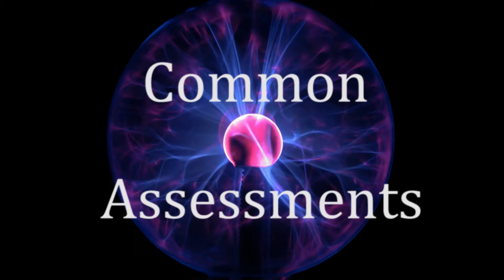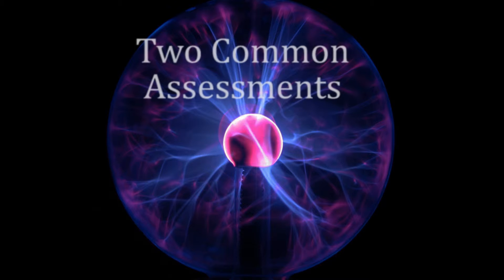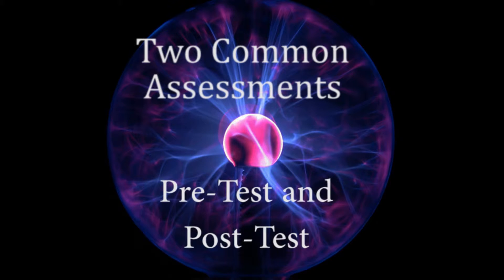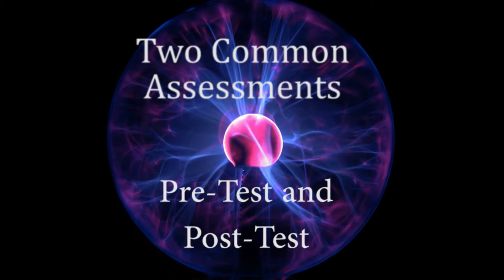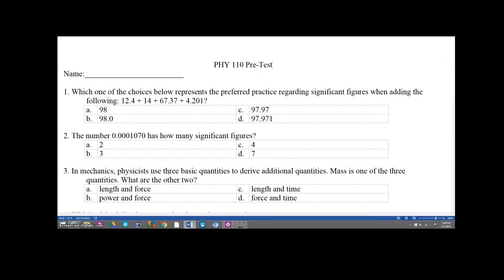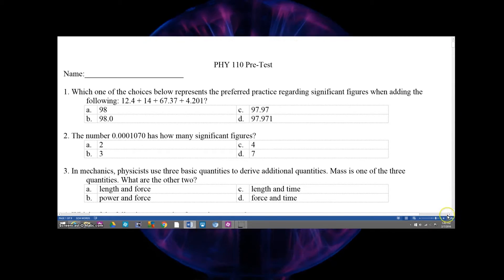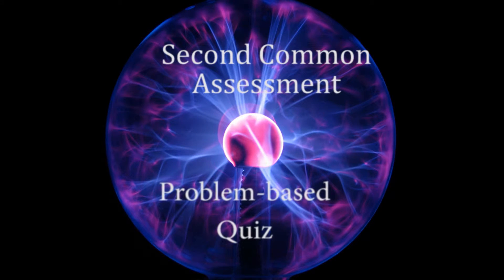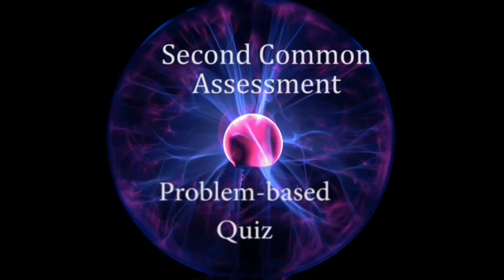Sherri Slavick talks about the Common Assessments used in Physics courses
Sherri Slavick, Instructor of Physical Sciences and ACE liaison, talks about two common assessments required in the program: the pre-test/post-test and a problem-based quiz.

*This video was produced by students in the Media Production program, at Pennsylvania Highlands Community College, as a part of their classroom exercises.